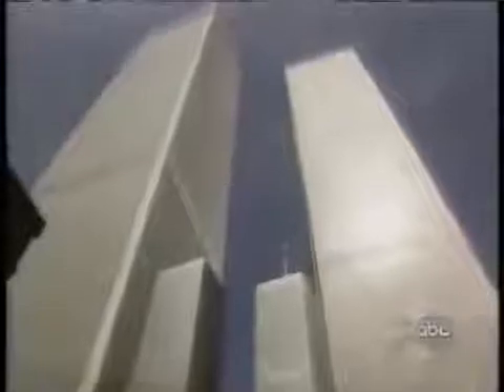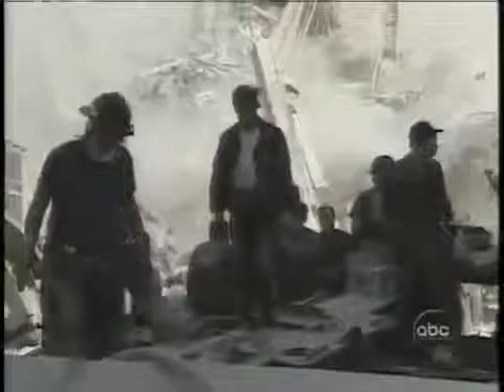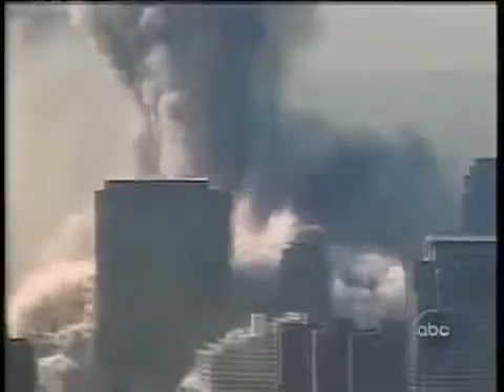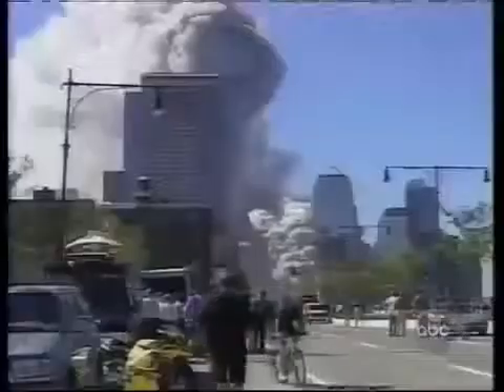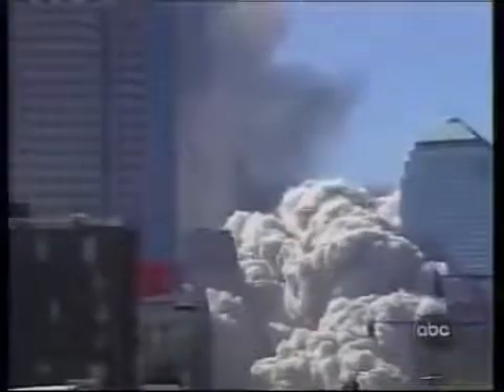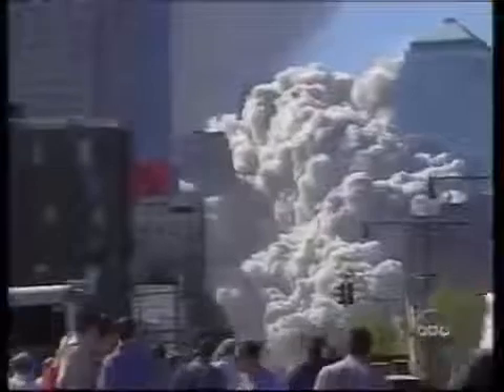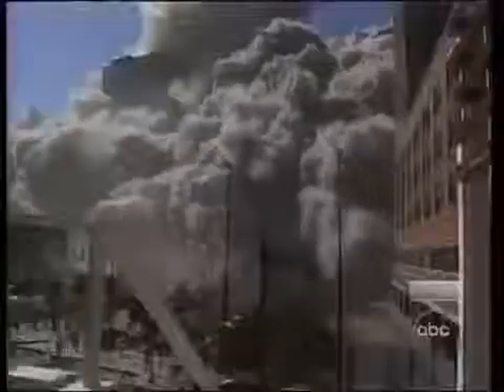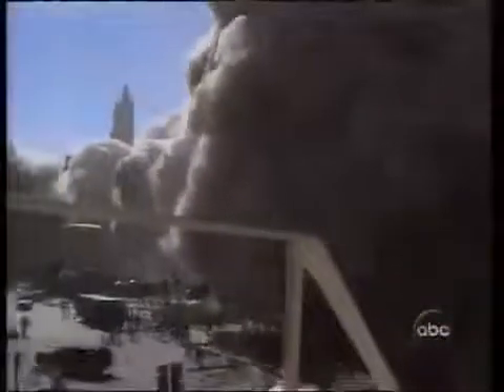9/11 - Twin Towers vaporization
"specks of steel"
"pulverized"
"vaporized"

Twin Towers Engineered To Withstand Jet Collision
Saturday, February 27, 1993

NIST NCSTAR 1-2, WTC Investigation 305 Appendix A SALIENT POINTS WITH REGARD TO THE STRUCTURAL DESIGN OF THE WORLD TRADE CENTER TOWERS
pp 419-422

Skilling, John B. (8 October 1921 - 5 March 1998), Engineer

Frank De Martini
World Trade Center Construction Boss